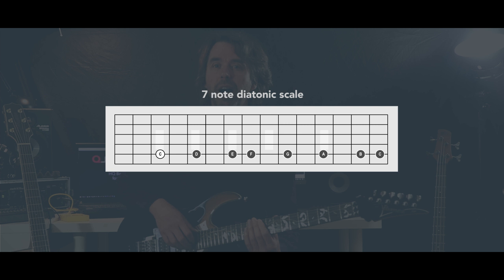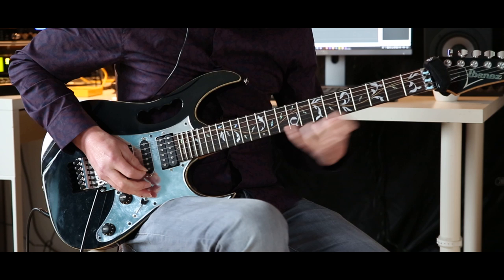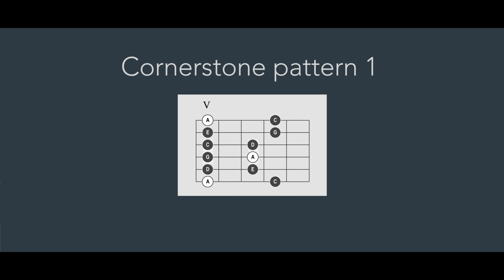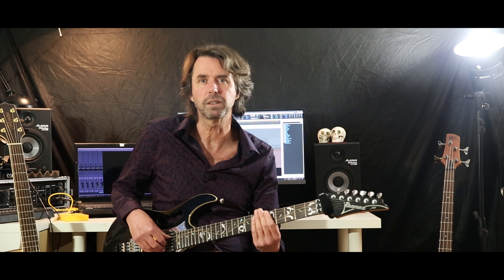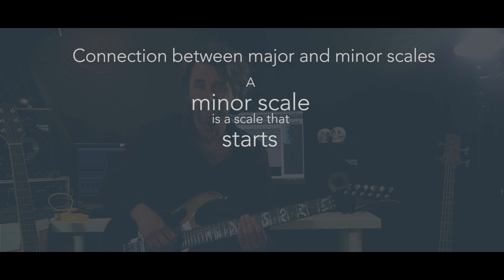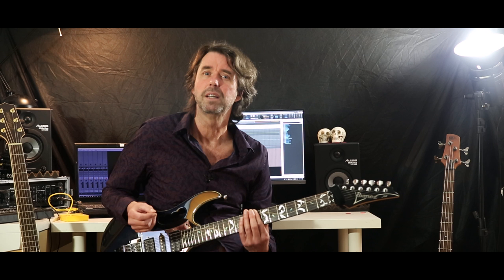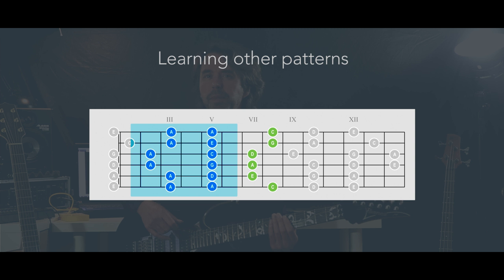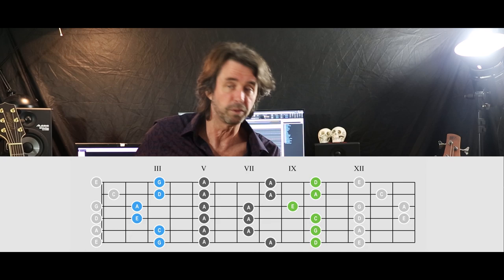THIS is HOW you learn the PENTATONIC scale: Quick and Easy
In this guitar tutorial video I’ll show you the best ways to learn the patterns of the major and minor pentatonic scale in musical way and very fast. I’ll teach you different approaches that will help you to understand the structure of pentatonic scale patterns. You will see that there are different and fun ways to get those patterns under control and start to use them over the whole neck. You will learn some nice licks on the way too. So grab your axe and let’s start with the fun.